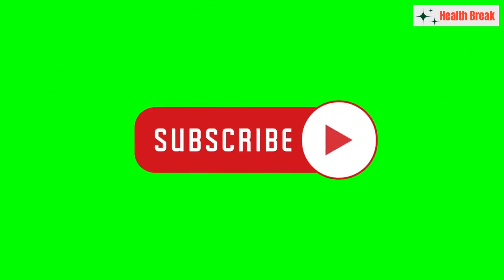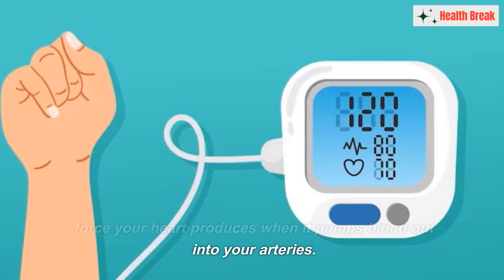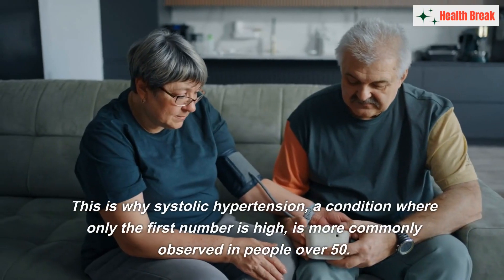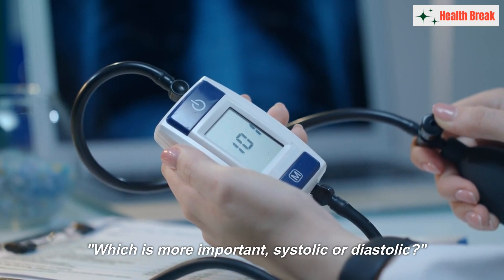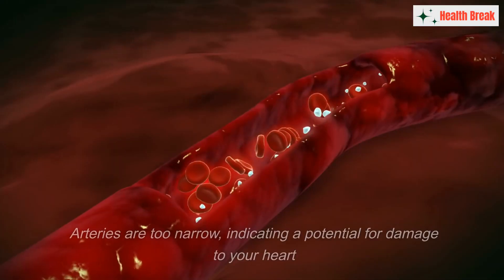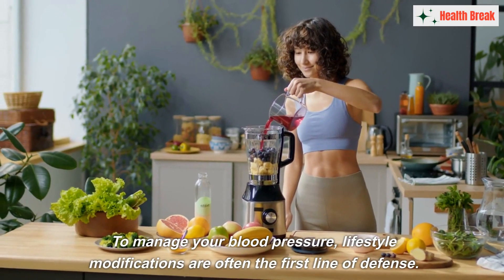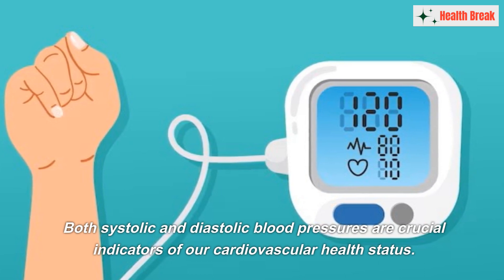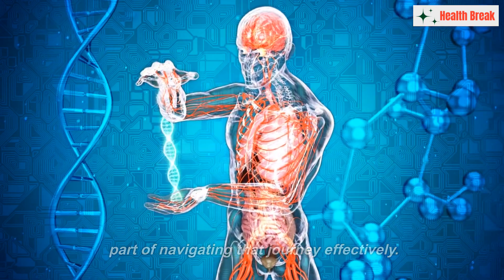Which Blood Pressure Reading is More Important, Systolic or Diastolic? | Understanding Readings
As a lifelong student of medicine and now a practicing physician, my career has been dedicated to understanding the complex mechanisms of the human body.

Today, I want to discuss an aspect of health that is often glossed over, yet its importance cannot be overstated – blood pressure.

To put it simply, blood pressure is the force exerted by your blood against the walls of your arteries.

You've probably heard it referred to in two numbers, for instance, 120 over 80.
But what do these numbers mean, and which one is more important, the systolic or diastolic reading?

Systolic pressure, the first number, represents the force your heart produces when it pumps blood out into your arteries.

The diastolic pressure, the second number, is the resistance to this flow that remains when your heart is at rest between beats.

You might think of systolic pressure as the 'push' and diastolic pressure as the 'resistance'.

For many years, the medical community placed a greater emphasis on diastolic pressure.

The logic was sound – if your arteries remain constricted when they should be at rest and in their most relaxed state, it could indicate serious health problems.

However, this viewpoint has evolved, and it's now understood that both readings play a crucial role, albeit in different ways.

As we age, there's a natural stiffening of the large arteries, which can cause an increase in systolic blood pressure.

This is why systolic hypertension, a condition where only the first number is high, is more commonly observed in people over 50.

Ignoring or underestimating this can be dangerous.
High systolic readings have been linked to significant health risks including heart disease, kidney disease, and stroke.

On the other hand, diastolic pressure is particularly important in younger people.
Researchers have found that high diastolic blood pressure can result in damaged arteries, leading to a heart attack or stroke later in life.

Therefore, while systolic pressure may be a more important indicator of disease in older adults, diastolic pressure shouldn’t be ignored, especially in younger populations.

So, the answer to the question, "Which is more important, systolic or diastolic?" is not as straightforward as it might seem.